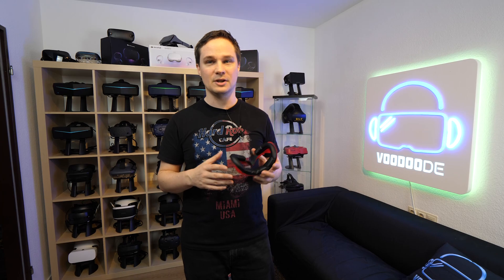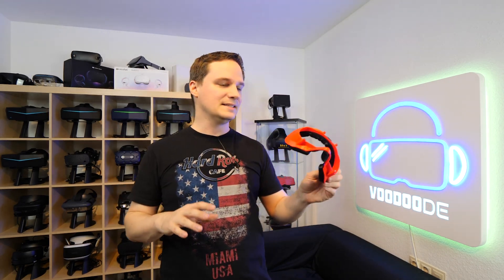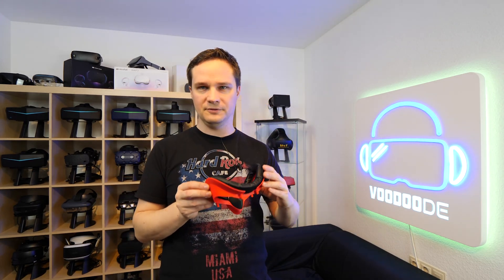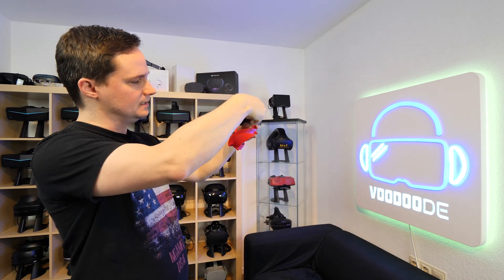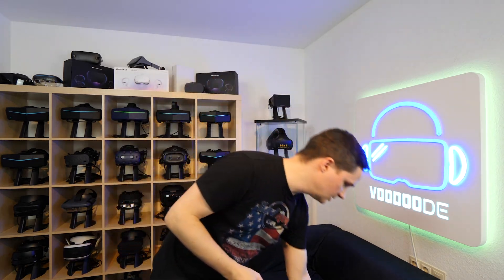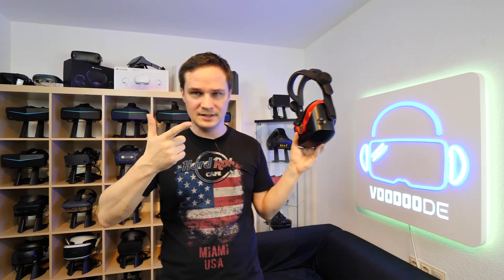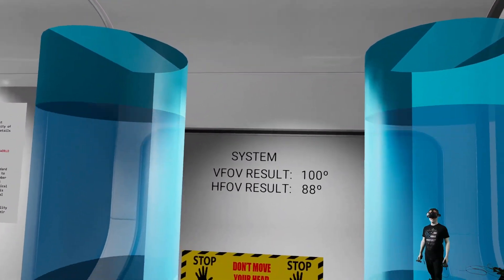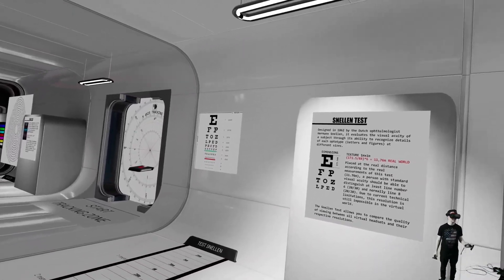The REALLY perfect FOV mod for the HP Reverb G2 with nose insert!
In this video I show you how you can noticeably improve the field of view of the HP Reverb G2. For this you need the following:

Magnets:
N35 3mm x 1mm

► Partner
vrforum.de
mixed.de